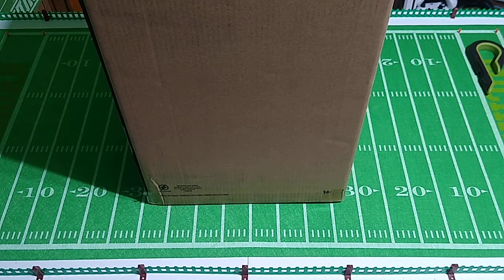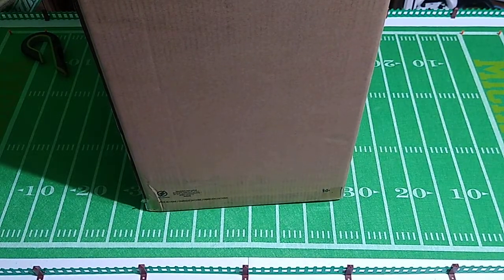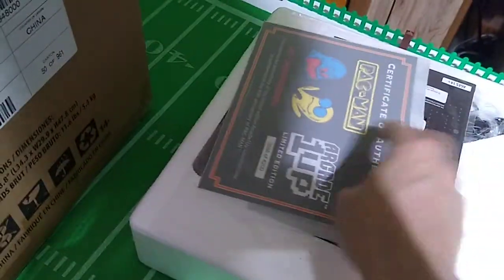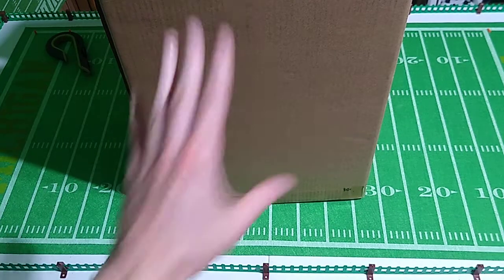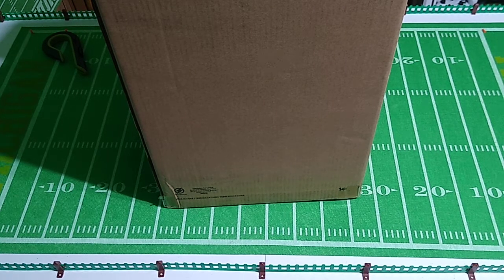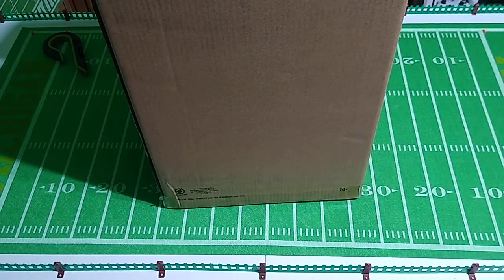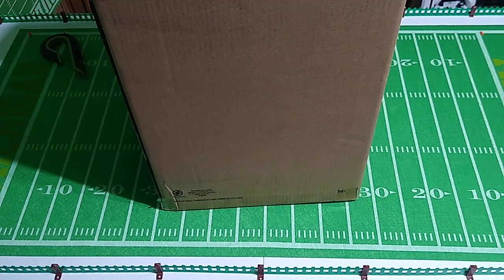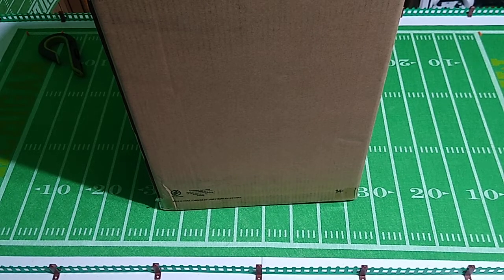Unboxing a Future Christmas Gift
Per title.